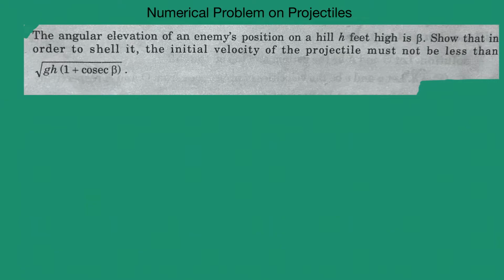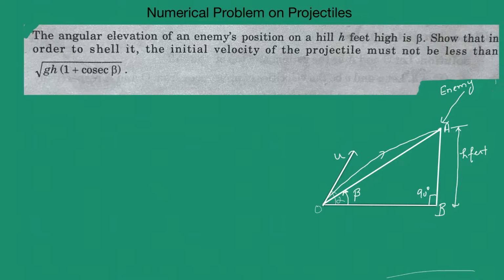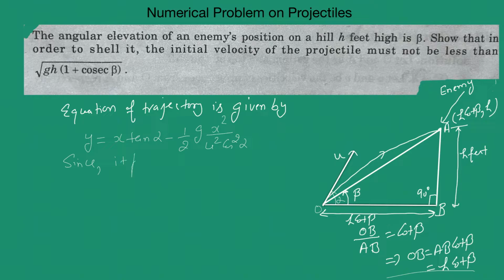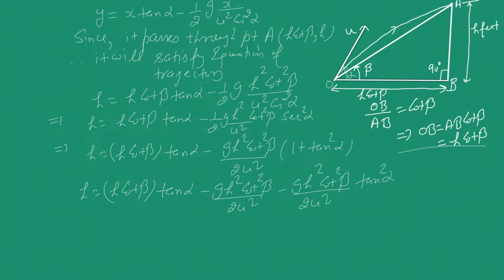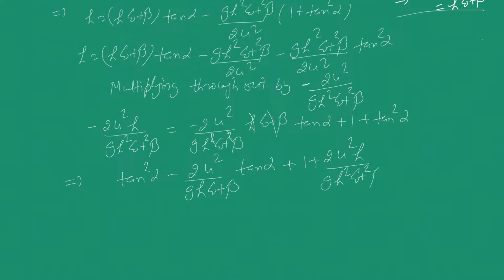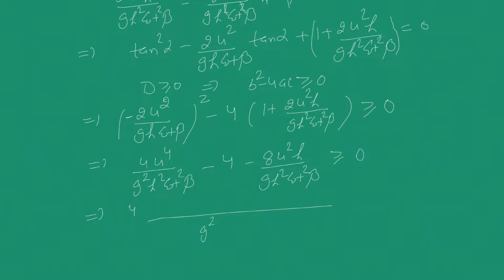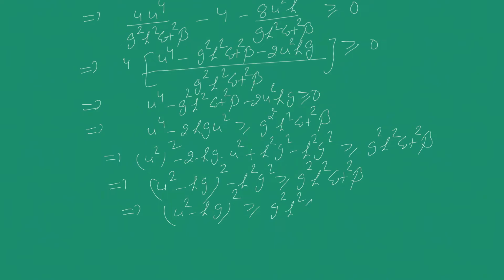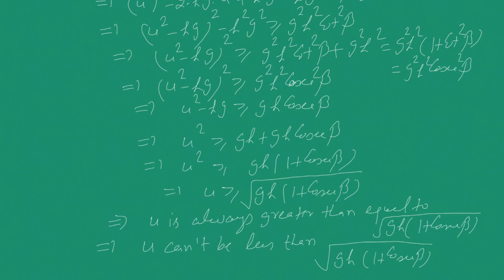Projectile Part 15 || Numerical Problem on Projectiles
To study numerical problem on projectiles